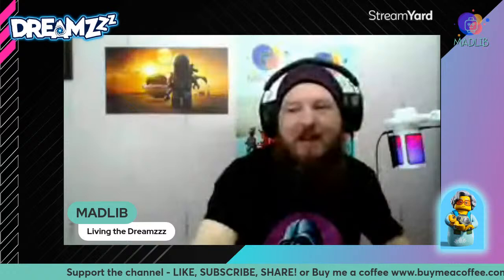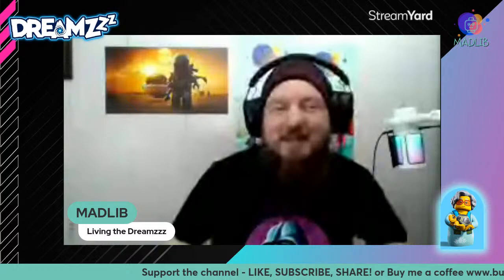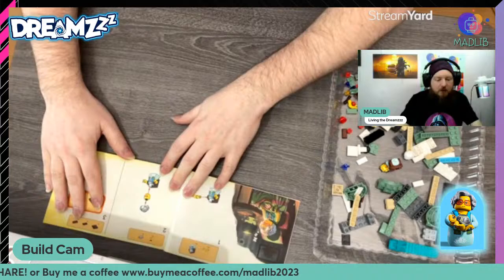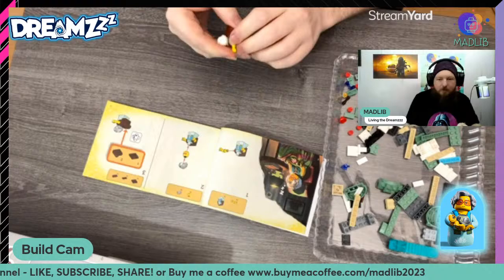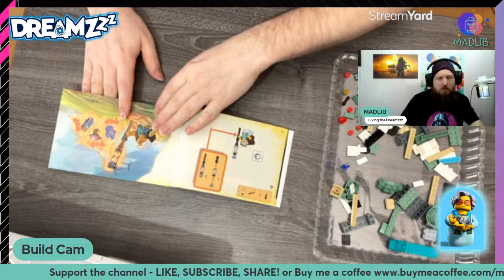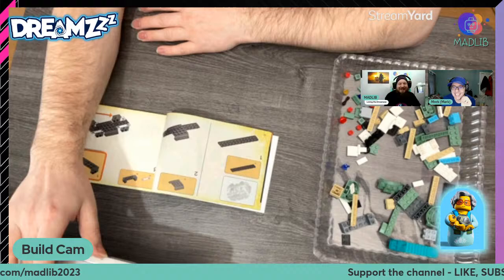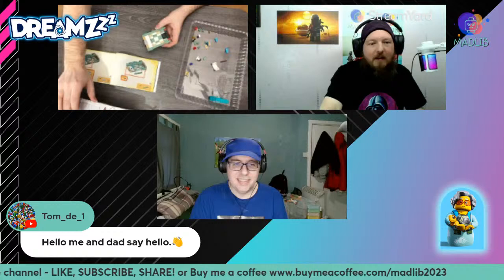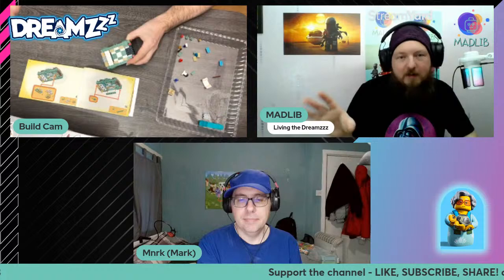B22: Mrs. Castillo's Turtle Van MAD Build and Chin-Wag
For this madlibmonday we're heading to Dreamzzz-land again to continue our month of building the fun and imaginative Dreamzz sets.

Tonight's build is the Dreamzzz fan favourite, The Turtle Van! Viewer participation will be required to choose which way we finish the build, as each set has alternative paths to choose in their story. So don't be afraid to speak up and have your vote count during the live stream.

Any of these sets are great builds with colour, vibrancy, fun and lots of playability. So let's get to building Mrs Castillo's fantastical Turtle Van where she sells all sorts of dream-crafting goods to help our dream chasers!

If you enjoy the stream and my channel then please consider hitting the LIKE button on the video, SUBSCRIBING and turning on Notifications so you know when I next release a video or live stream.

Sending you hugs and sweet dreamzzz
MADLIB x

If you want to earn cashback on your purchases, use this link and get £10 credit.